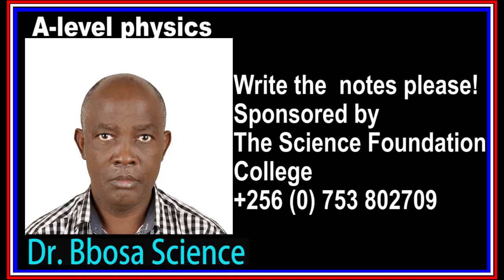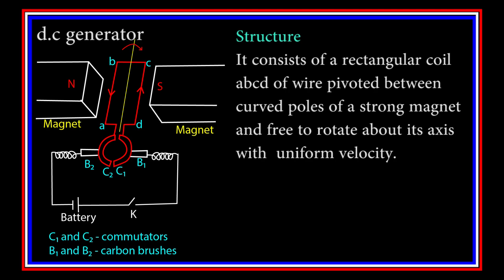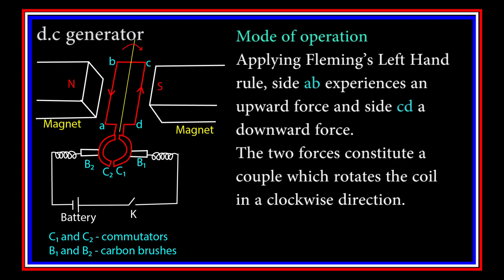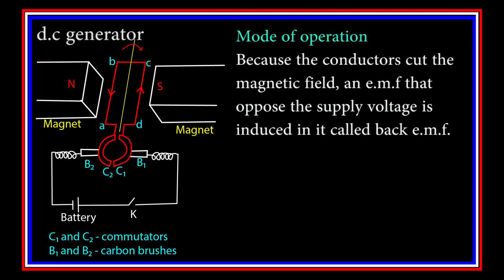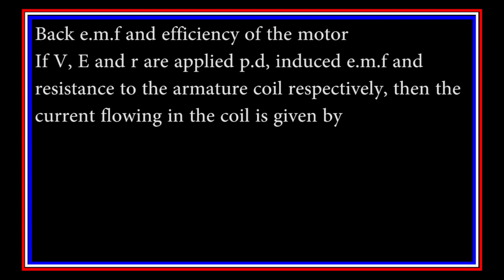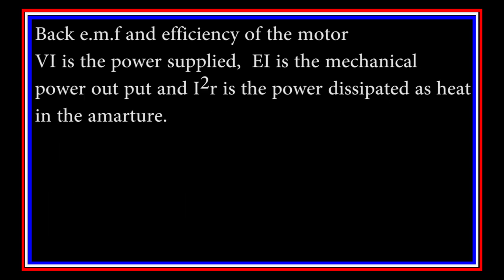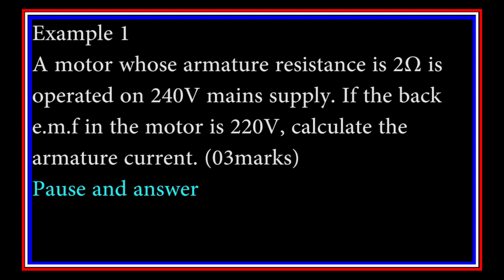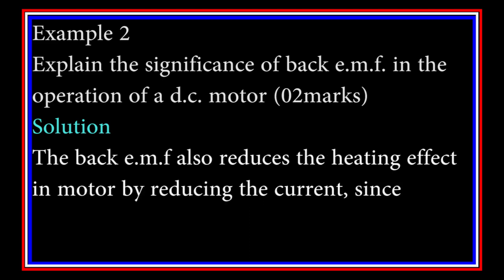A level physics magnetism lesson 14 by Dr. Bbosa Science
Structure and operation  of d.c. motor